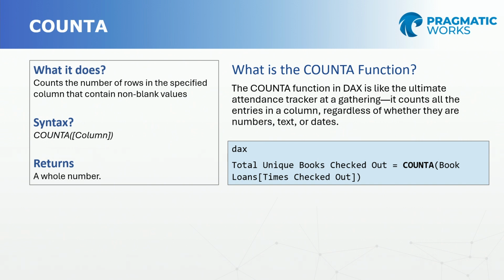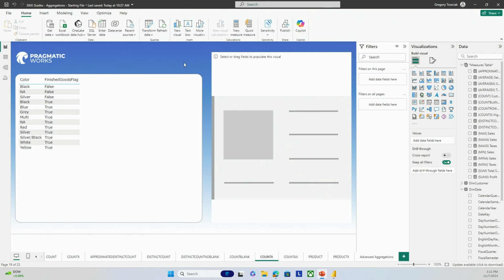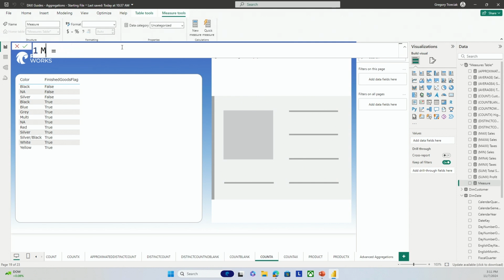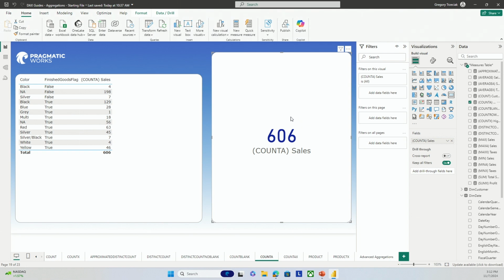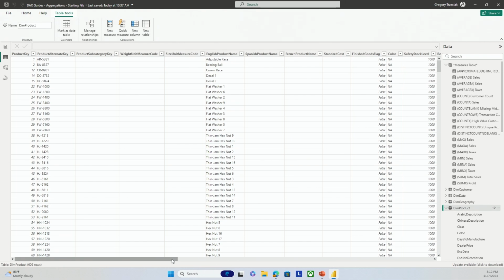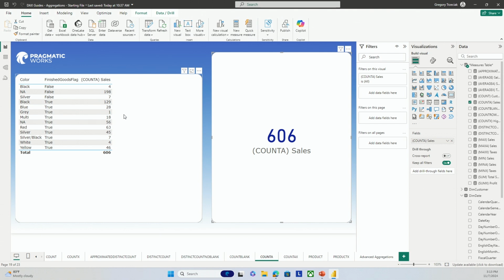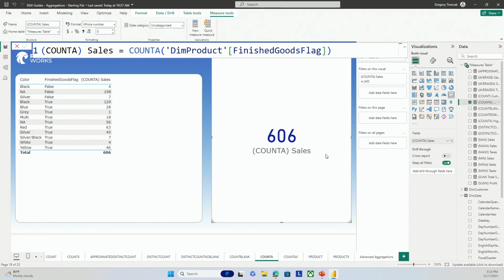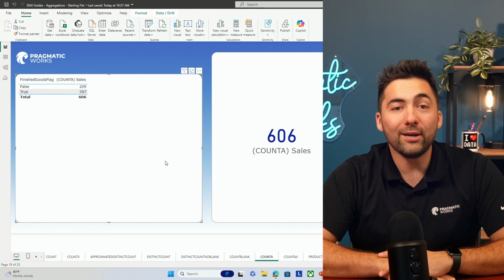Power BI COUNTA DAX Function Tutorial 📊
In this video, we’ll explore the COUNTA function in DAX, an essential tool for data analysis in Power BI 📊. Whether you’re just starting out or looking to enhance your skills, this tutorial will guide you through the effective use of COUNTA to count non-blank values in your data sets.

What You’ll Learn:
✅ The basics of the COUNTA function and its syntax.
✅ How to apply COUNTA in various scenarios within Power BI.
✅ Practical examples to demonstrate the use of COUNTA in real-world data analysis.
✅ Tips and best practices for managing non-blank values in your data.